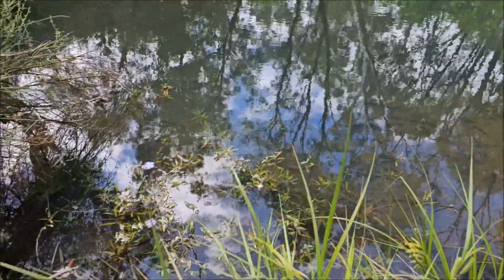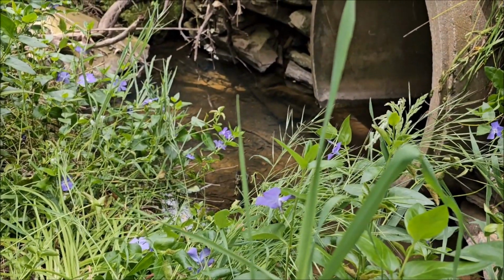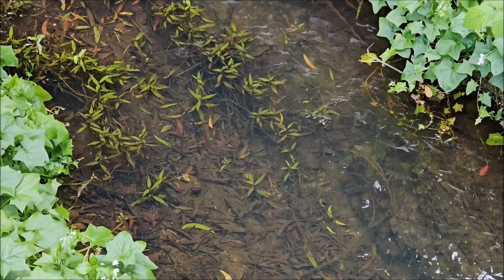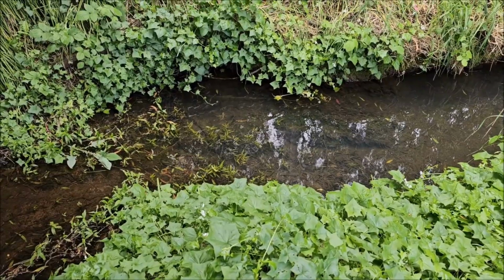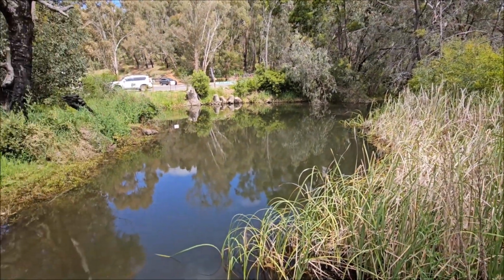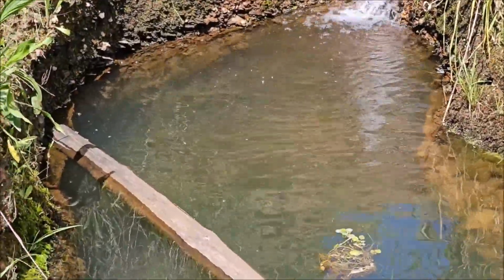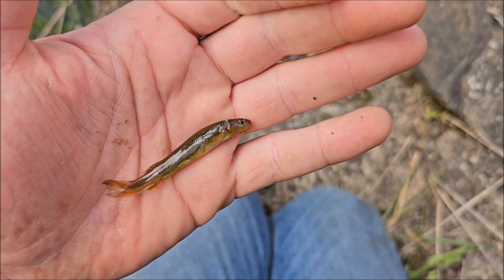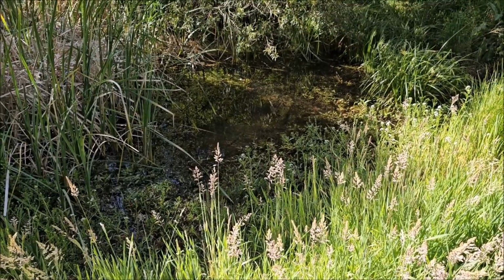Creekin' the Adelaide Hills Part 2 - Microfishing Mountain Galaxias in Fox Creek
Part Two of the Creeking expedition sees us visiting Fox Creek near the township of Cudlee Creek in the Torrens River Catchment South Australia.

Here we find more Mountain Galaxias, but in much larger numbers than the previous video.